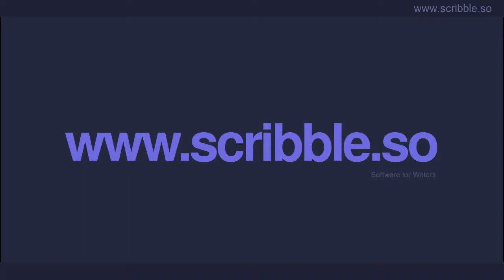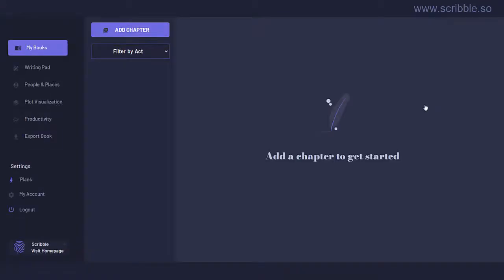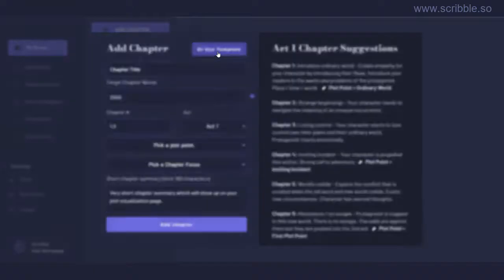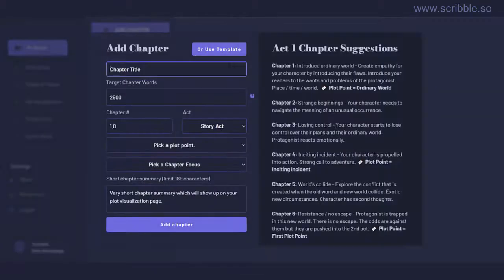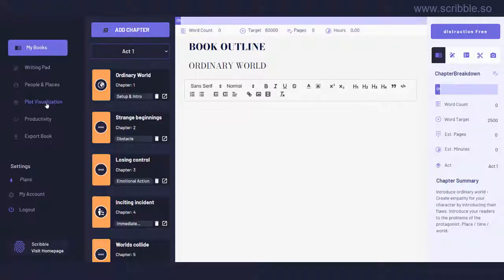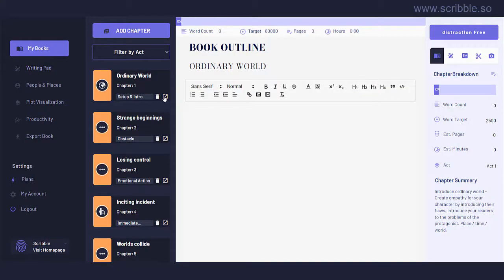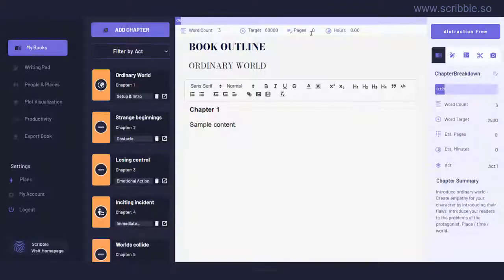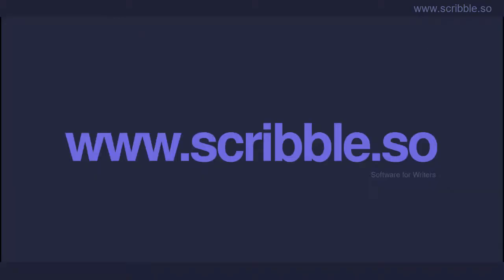How to Write a Book Outline - (FAST)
Learn how to write a book outline in under 5 minutes using this 24 chapter, 60,000 word book outline tool. All chapters will be auto-generated and placed in their correct act and set up with the correct plot point if necessary.

👉 RESOURCES
The video about "The Overcoat" mentioned in this tutorial

Writing a book outline can be an intimating task. In this video I'll show you how to use a online book outline tool to auto-generate your story structure for you. Writing a book outline doesn't need to be difficult since the majority of story outlines follow a three act structure. Therefore, this novel outlining tool takes the same approach. Chapter summaries are specific enough that it will give you guidance, but general enough that you'll still have a lot of room to play and be creative when it comes to writing your book.

📖 CHAPTERS 📖
0:00 How to write a book outline
0:28 Creating a book using a book outline template
2:45 Book outline template in action (The Overcoat)
3:08 Plot visualization
3:47 Writing pad and progress tracking
5:20 Conclusion

👉 REFERENCES
1. Creativindie: Plan Your Book

2. Plot & Structure:

3. 4 Act Screenplay